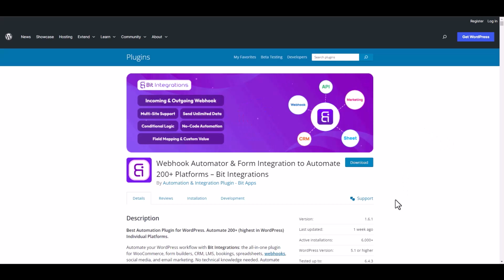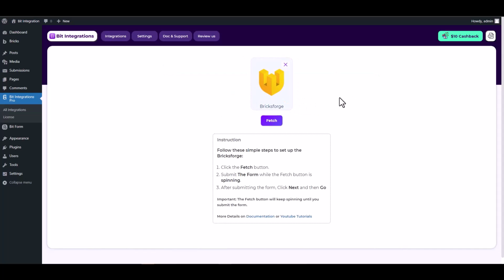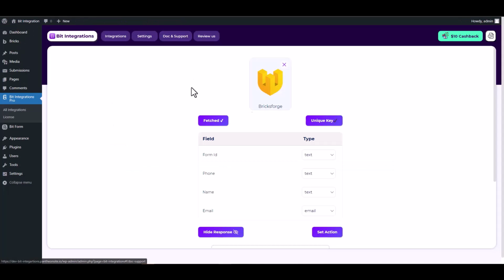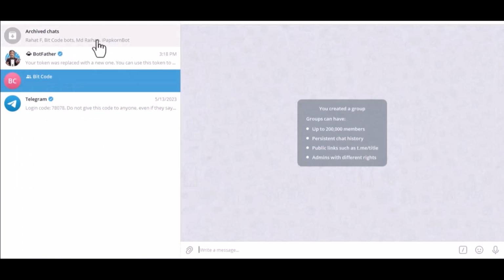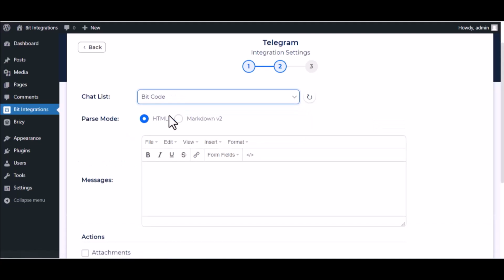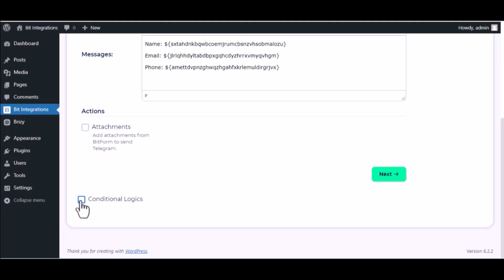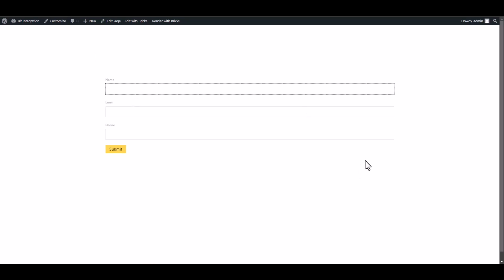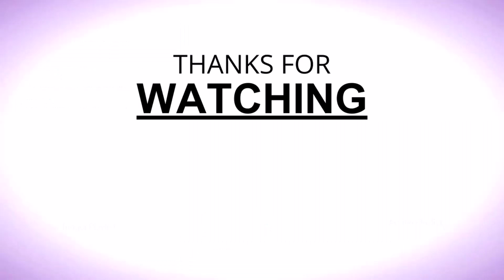Integrating Bricksforge with Telegram | Step-by-Step Tutorial | Bit Integrations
🚀 Revolutionize your form submissions with our latest tutorial! In this video, we guide you through the seamless integration of Bricksforge with Telegram using the powerful Bit Integrations WordPress plugin. Learn how to effortlessly connect your forms to Telegram and optimize your communication and data management!

Discover the incredible benefits of linking Bricksforge to Telegram. Instantly receive form submissions, messages, and updates directly on your Telegram channels.

Telegram, a leading messaging app, provides a secure and efficient platform for communication. In this tutorial, we demonstrate how to seamlessly integrate Bricksforge with Telegram, allowing you to receive and manage form submissions directly on your Telegram channels.